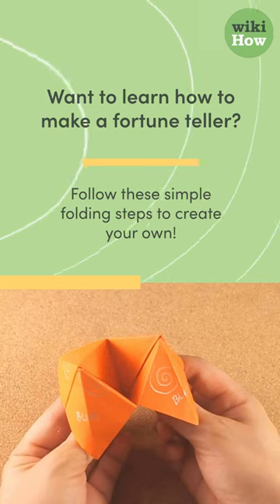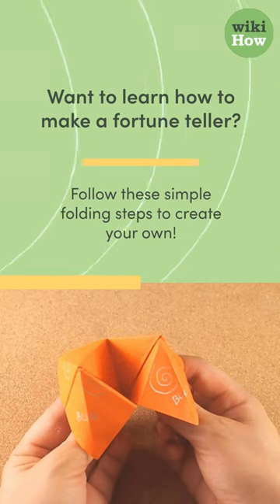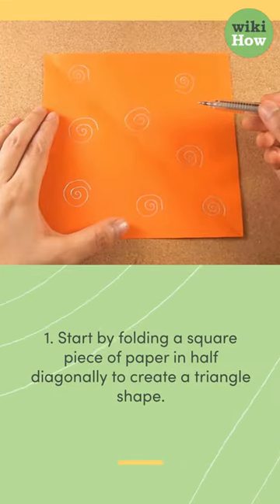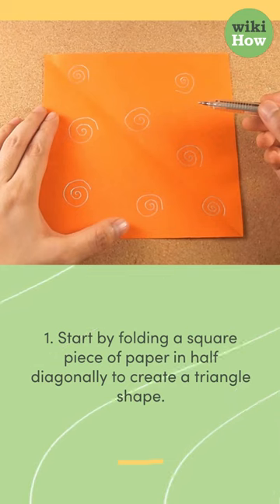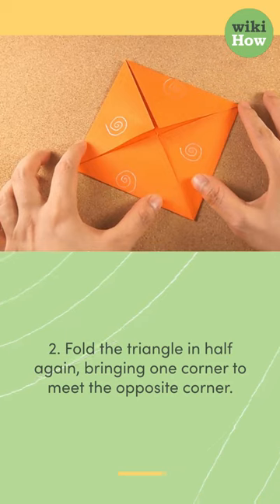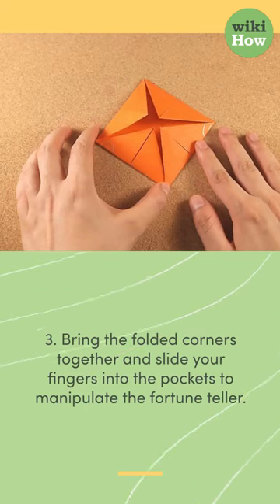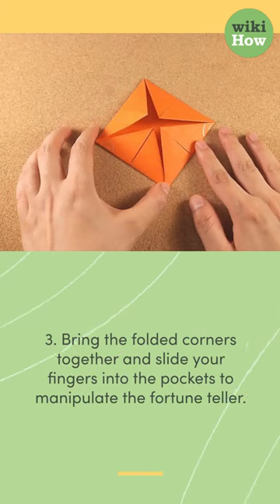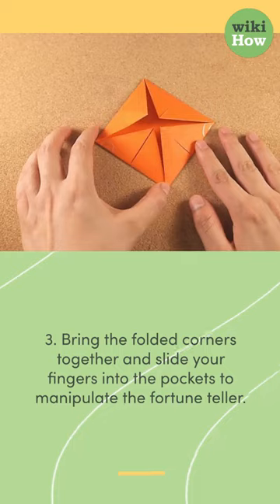How to Make a Fortune Teller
Watch this short video to find out how to make a fortune teller 🔮